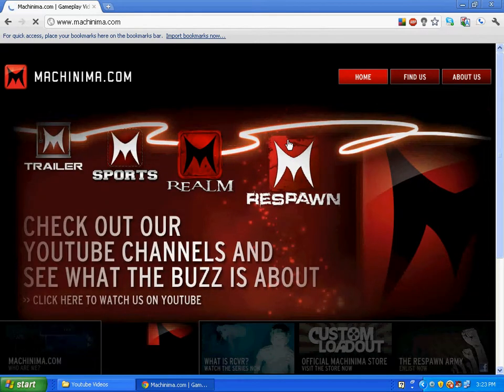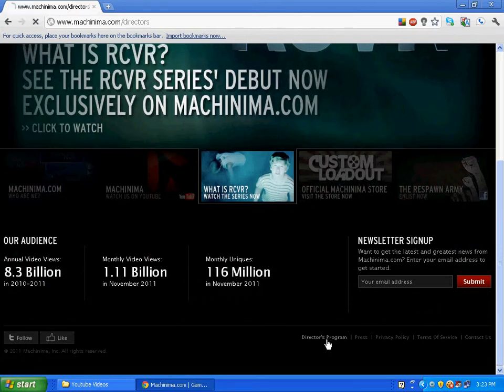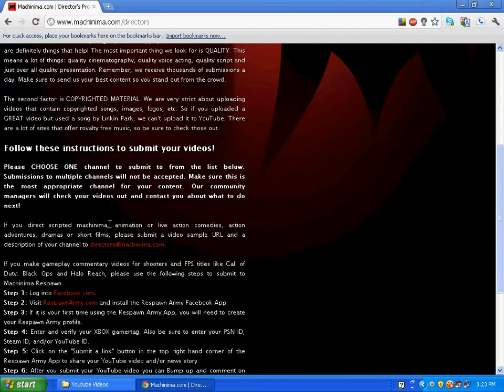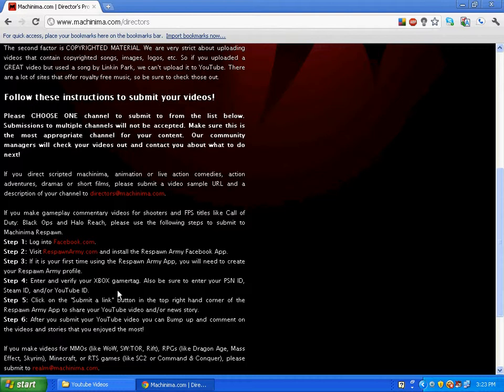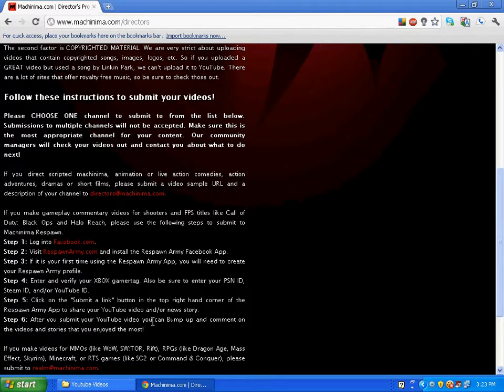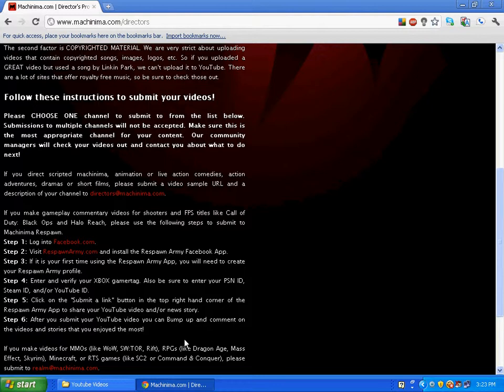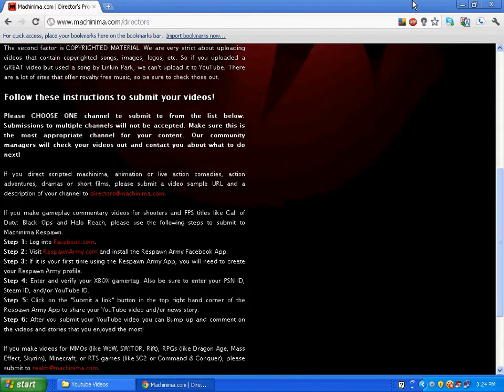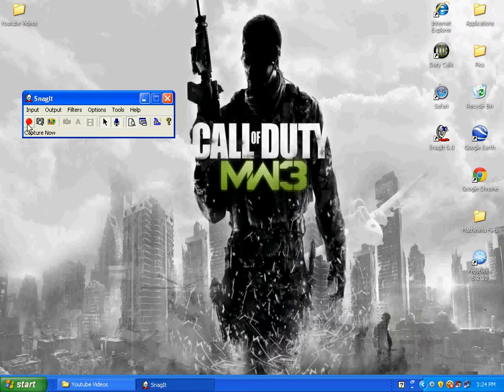How to Get Sponsored By Machinama